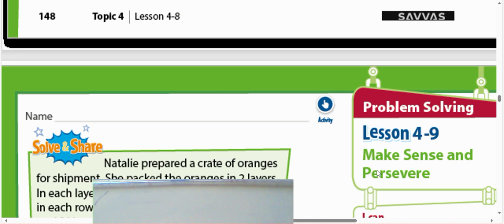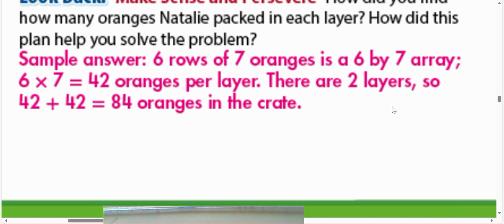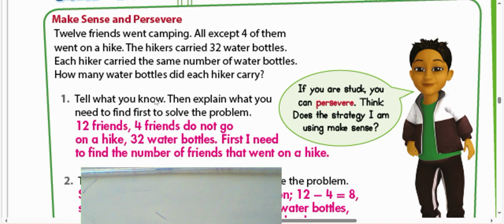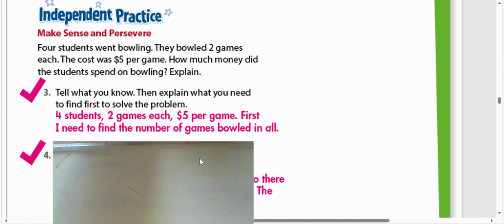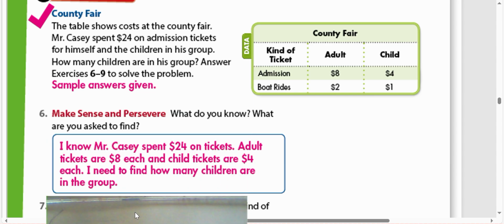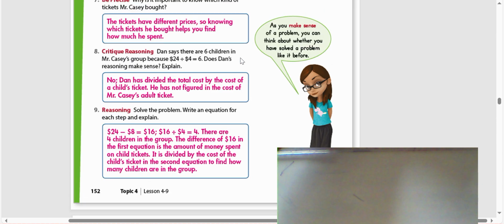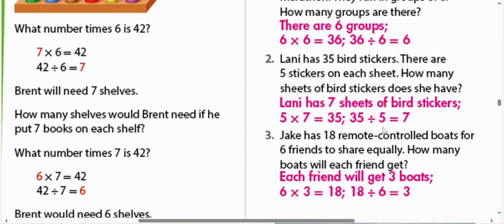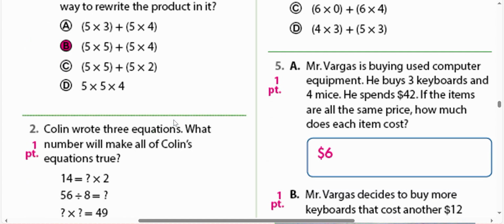Make Sense & Persevere: Solve Math Problems Step-by-Step | Grade 3 Math Lesson ✨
Description:
In this video, Grade 3 students will learn how to make sense of math problems and persevere to find solutions.

We will cover:

1. Understanding the problem – Read carefully and identify what is being asked.

2. Choosing a strategy – Decide whether to draw, guess & check, or use equations.

3. Step-by-step solving – Work through examples clearly and logically.

4. Check your work – Make sure the solution makes sense and is reasonable.

By the end of this lesson, students will develop problem-solving skills, improve critical thinking, and learn to persevere through challenging math problems.

I can also create a short, click-worthy YouTube version that’s optimized for views. Do you want me to do that?